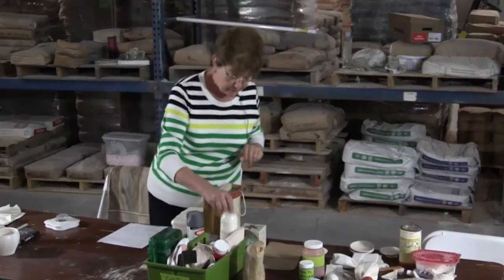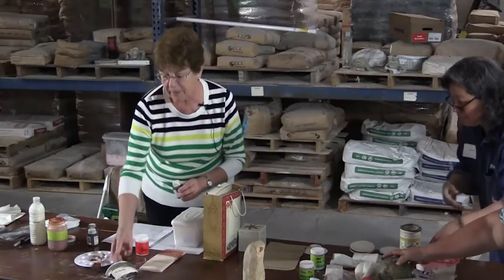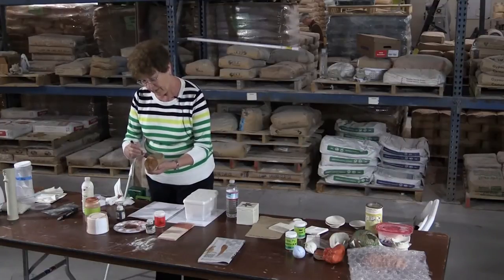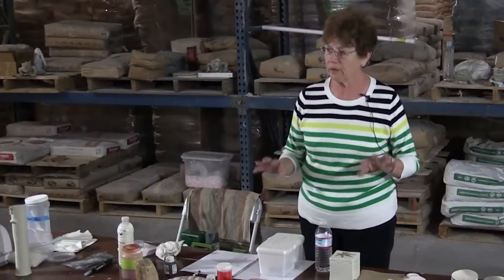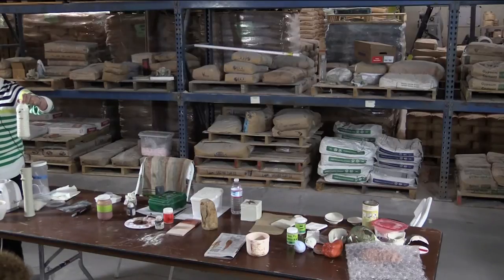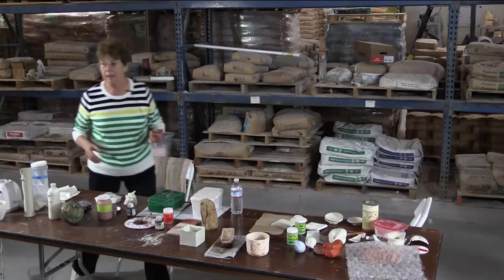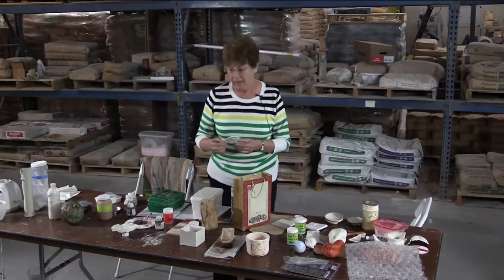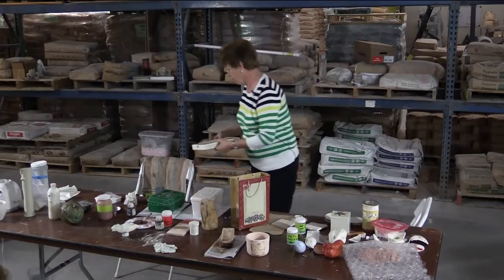Cold Finishes with Linda Mau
Linda shows alternatives to glazing a pot at the 2014 Clay Carnival